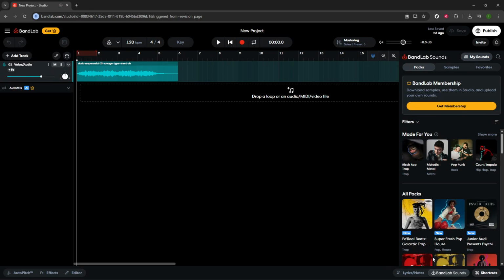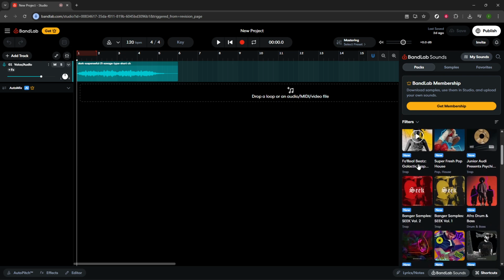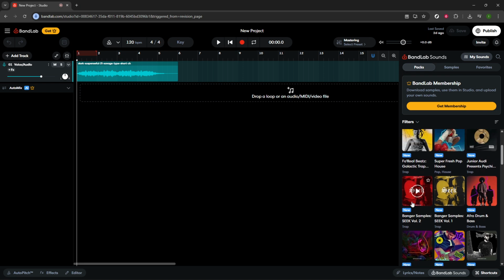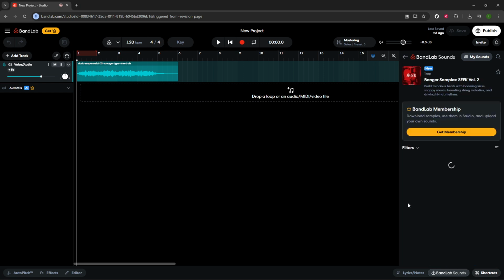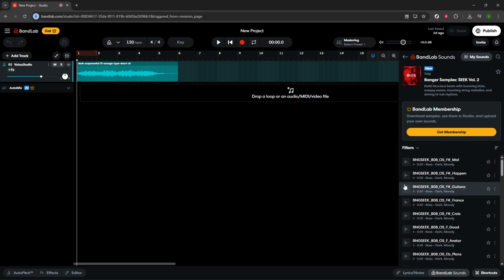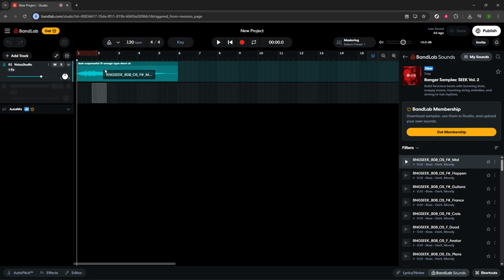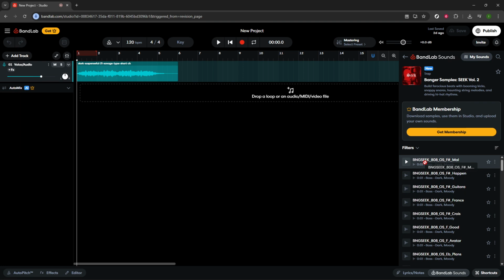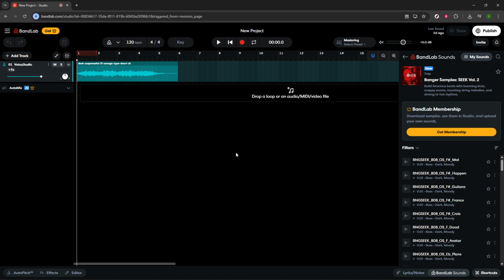How To Add Loops In BandLab (2026 Guide)